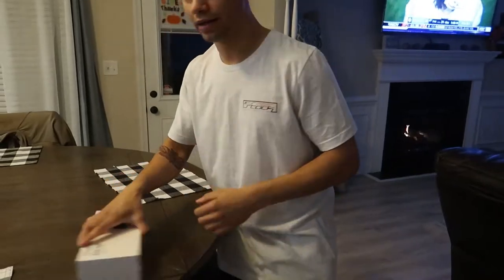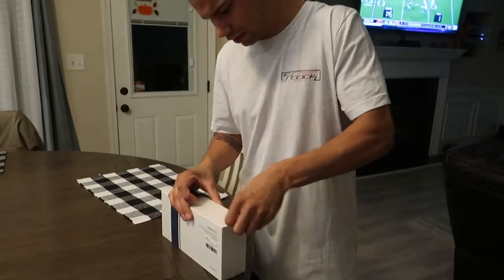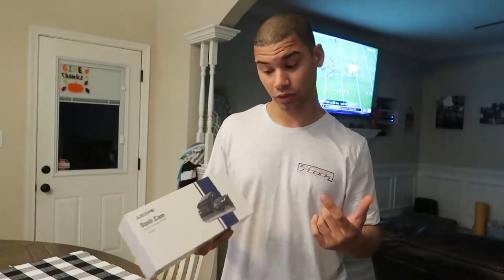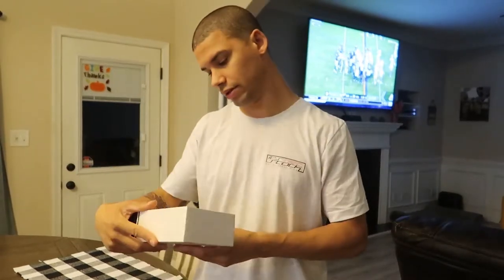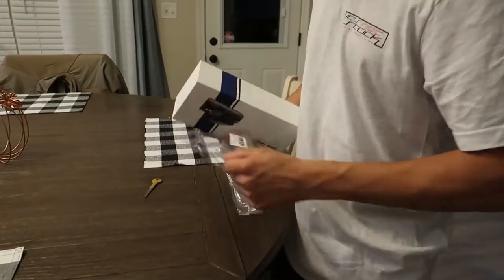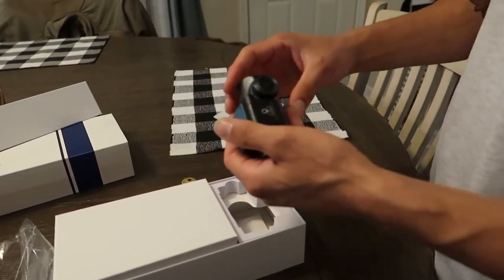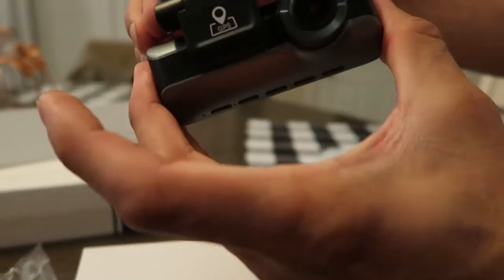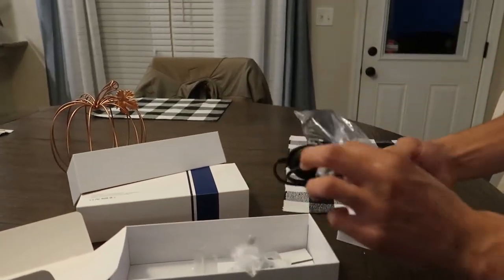Azdome M550 dashcam! Triple camera setup!? | I got sent a FREE dashcam! | 8Y S3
M01 pro

!!!MERCH!:
Brycejordanproductions.com

Instagram.com/Br32yce
Facebook page for the channel (most responsive here)